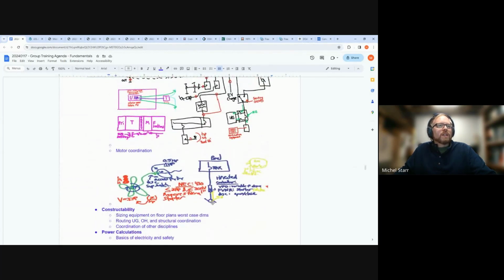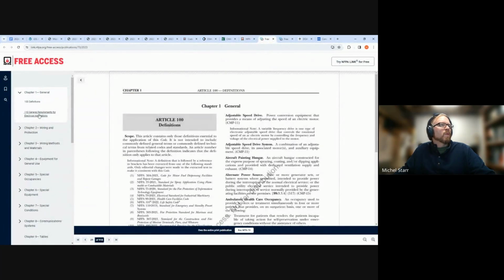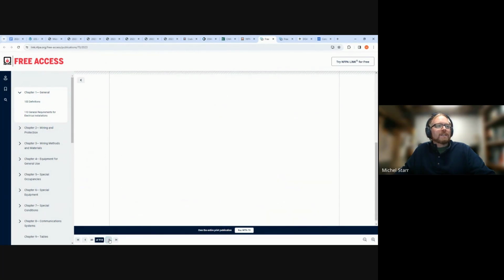Nebulous LLC 202401 Group Training Design Fundamentals 10 of 14